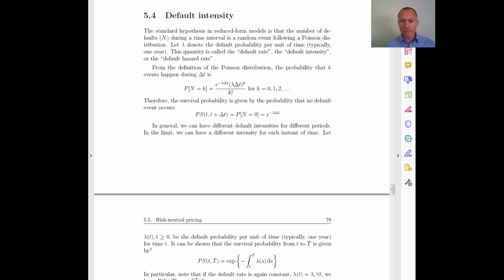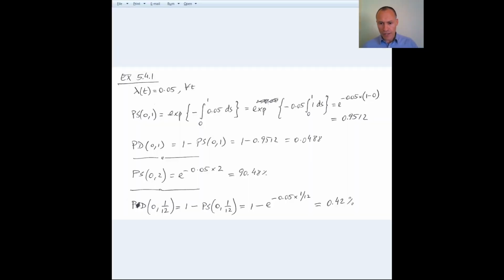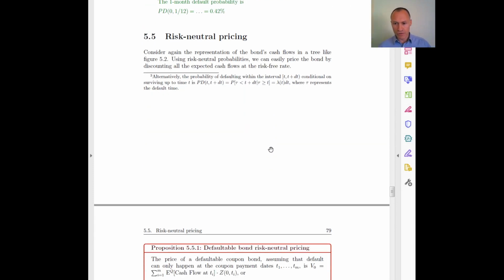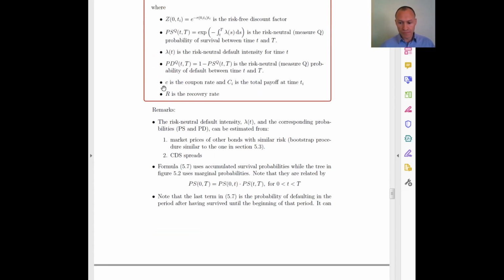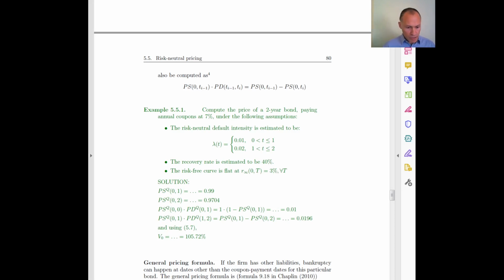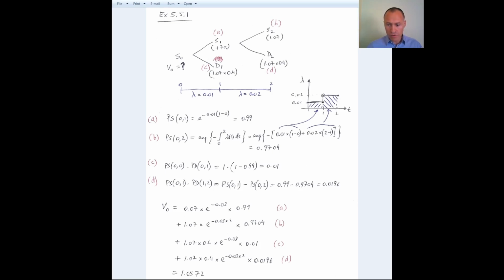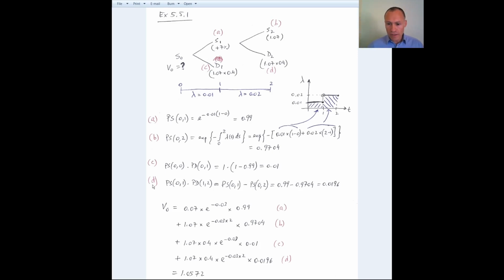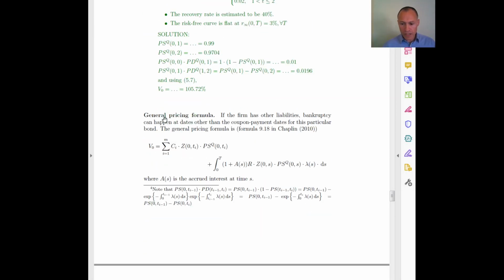Credit Risk 12 RN Bond Pricing 20200420